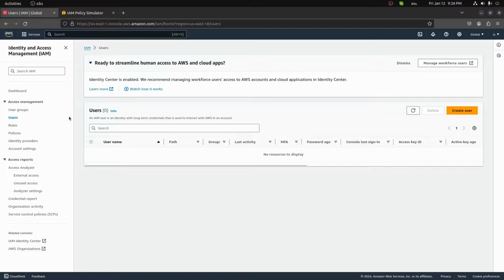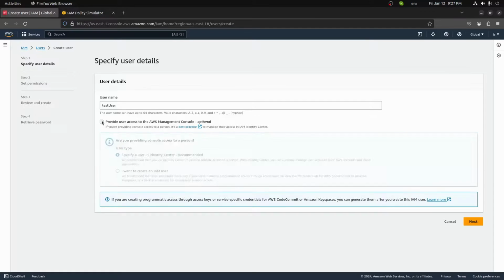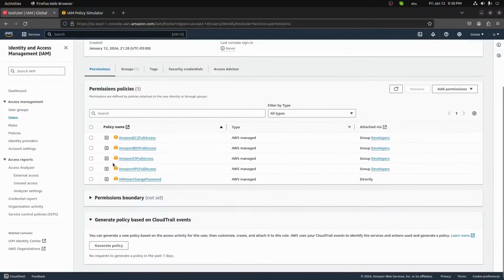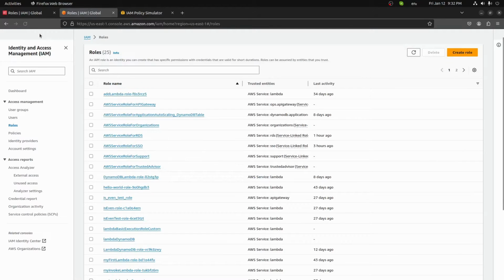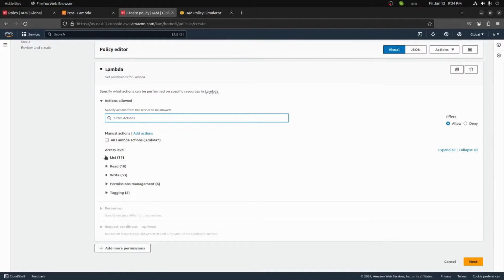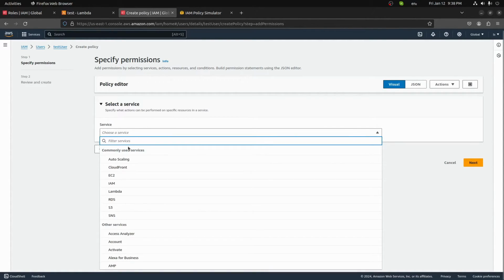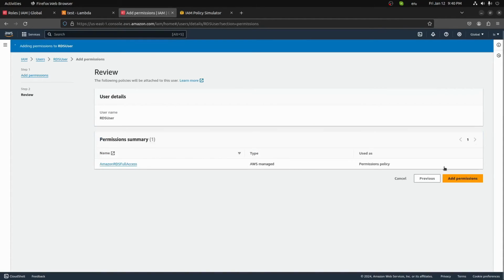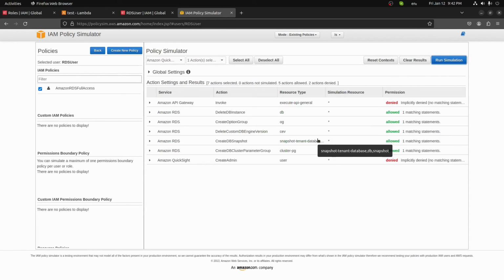AWS Identity and Access Management (IAM) Fundamentals: Managing Permissions and Security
Welcome back to our AWS with Python series! In this tutorial, we're diving deep into the core of AWS security with a focus on Identity and Access Management (IAM). Whether you're new to AWS or seeking to reinforce your knowledge, this guide is designed to provide a comprehensive understanding of IAM fundamentals.

👉 Topics Covered:

- Setting up IAM users, groups, and roles for effective access control.
- Understanding IAM policies and permissions to manage resource access securely.
- Navigating the IAM dashboard and mastering key IAM concepts.
- Best practices for IAM security and access management in AWS.
- Using the Policy Simulator to simulate and evaluate IAM policies.

🔧 Tools and Technologies:

- AWS IAM: Explore the essential features and functionalities of Identity and Access Management.
- AWS Management Console: Learn how to navigate the IAM dashboard for effective user and policy management.
- Policy Simulator: Simulate and evaluate IAM policies for effective access control.

By the end of this tutorial, you'll have a solid foundation in AWS IAM, enabling you to establish robust security measures and control access to your AWS resources effectively.

🔗 Helpful Links:

AWS IAM Documentation

Ready to fortify your AWS security knowledge? Let's dive into AWS IAM fundamentals together!